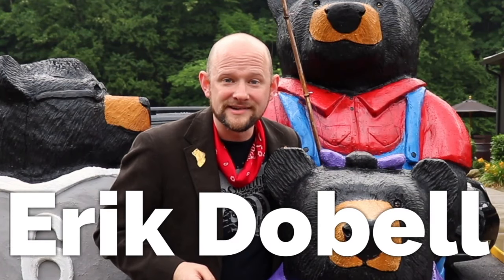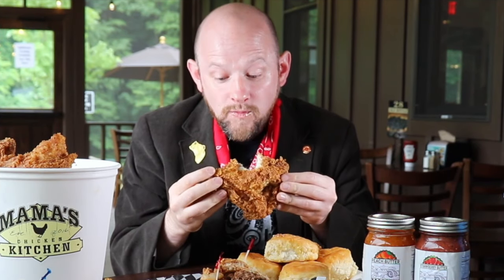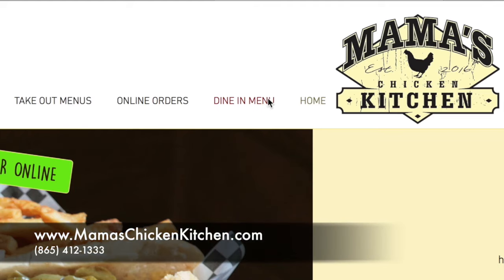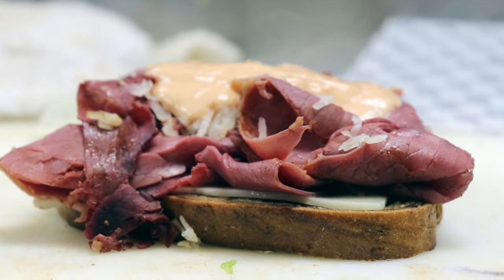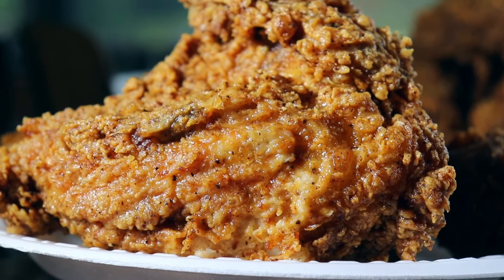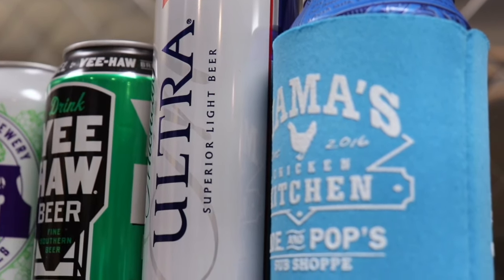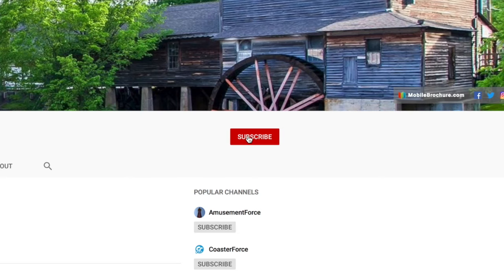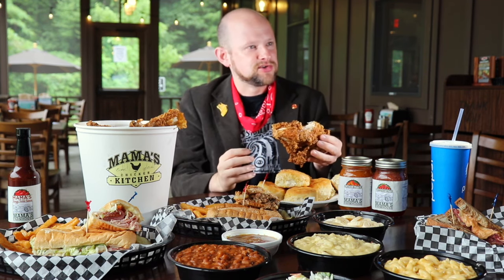Gatlinburg Restaurants - J.O.E. & Pop's Sub Shoppe and Mama's Chicken Kitchen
Erik Dobell, MobileBrochure's Smoky Mountain Explorer, shares his delicious experiences at J.O.E. & Pop's Sub Shoppe and Mama's Chicken Kitchen, two of the top restaurants in Gatlinburg! J.O.E. & Pop's Sub Shoppe features fresh, simple ingredients and sandwiches with big flavors. Enjoy fresh-made subs, cheesesteak sandwiches, and more! Mama's Chicken Kitchen serves the same fried chicken and homemade sides that you love at Mama's Farmhouse in Pigeon Forge. Grab a bucket To-Go and enjoy a picnic in the Smoky Mountains!

About MoBro Adventures:
Erik is MobileBrochure’s "eye on the scene," who will be sharing tips and ideas of spectacular areas to explore, dine, shop, and play in the Great Smoky Mountains! Watch and discover the Smokies with us!